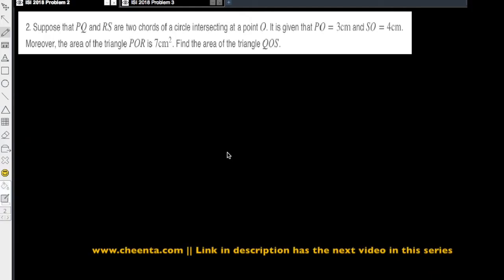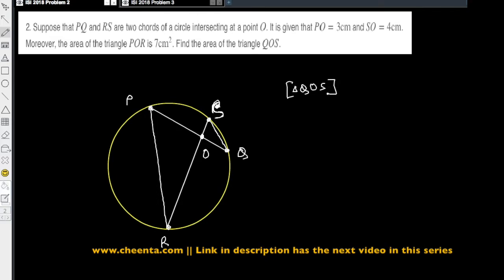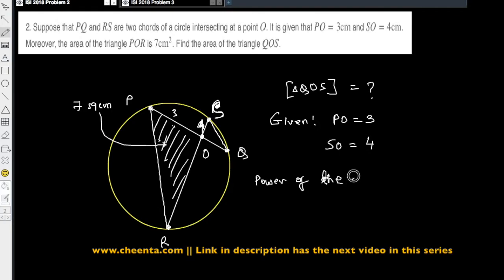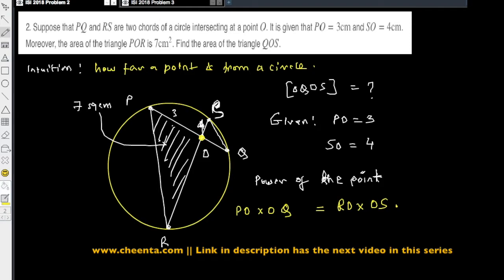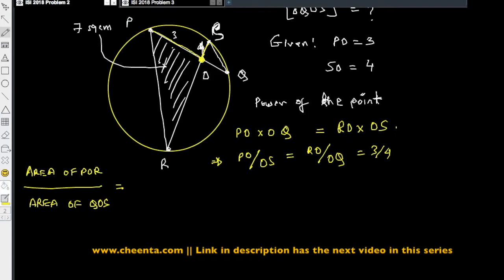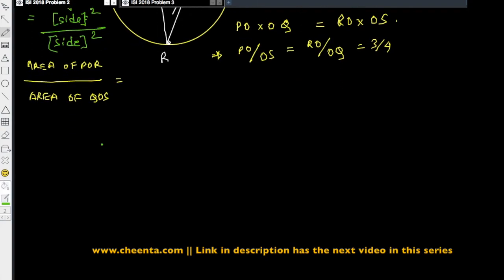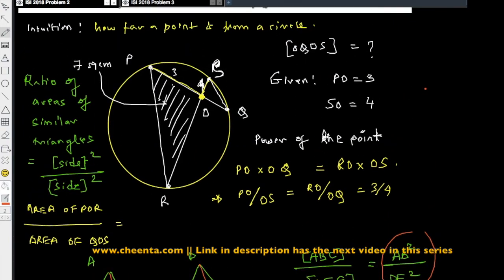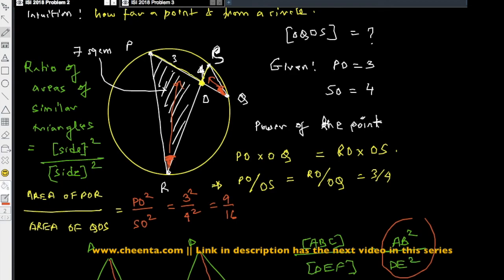Power of a Point | Geometry | ISI 2018 Problem 2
Here is the second problem from ISI 2018. This is a Geometry Problem where we use the power of a point to solve the problem.

Happy learning!